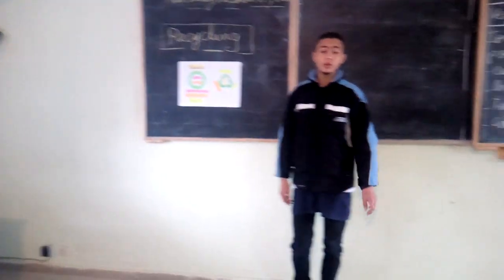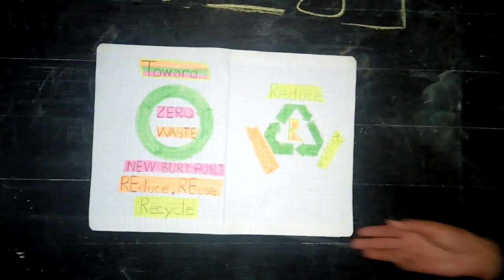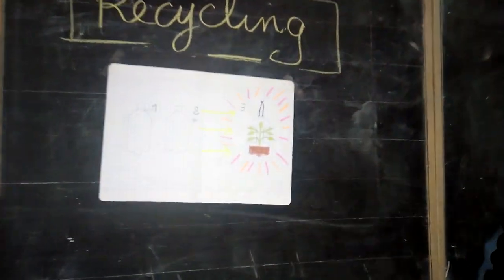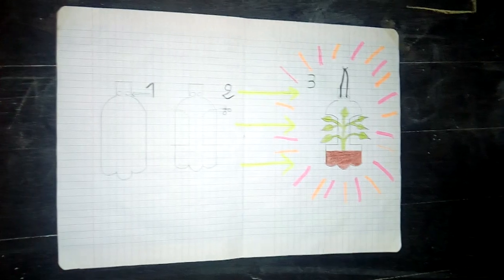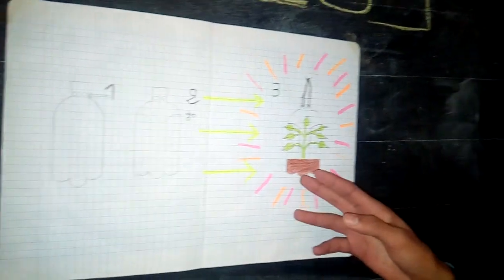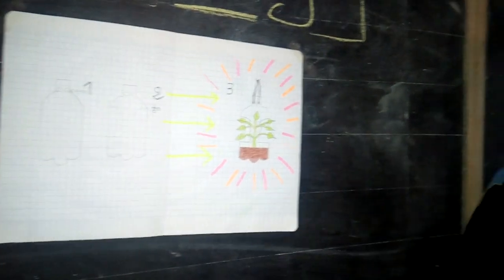Recycling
One of the students presents how to recycle water bottle .so you can enjoy his modest explanation.